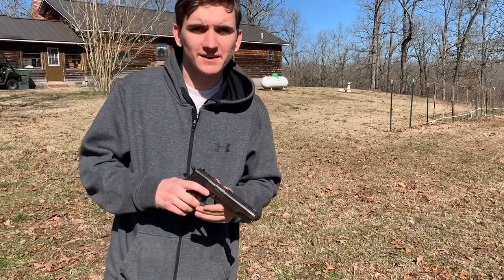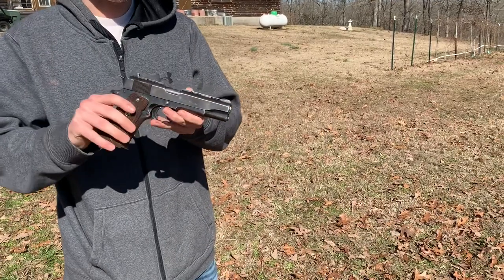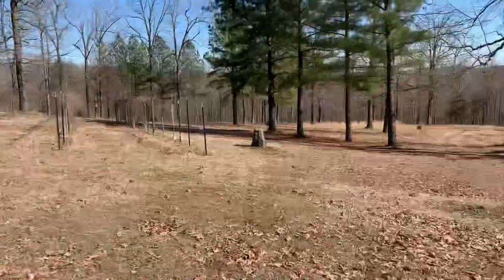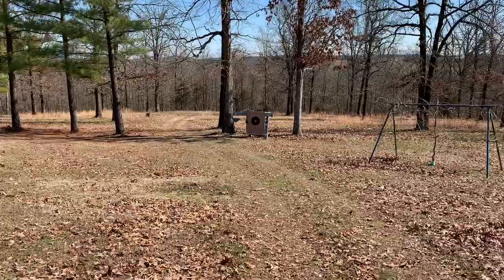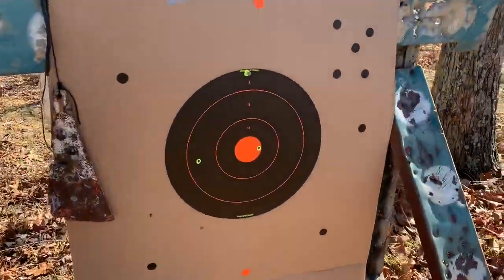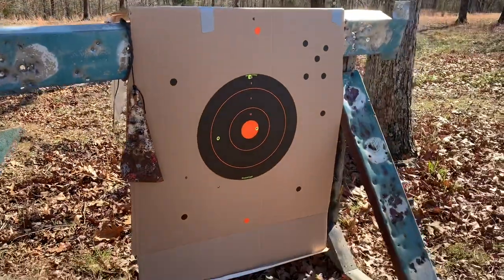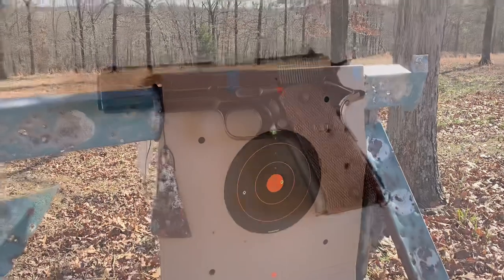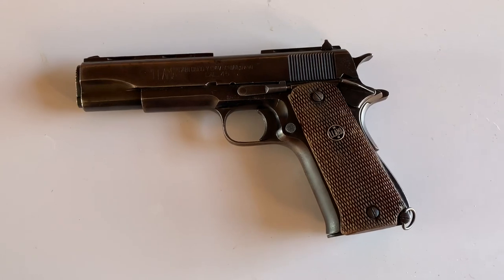Shooting the ferocious Llama 1911 .45 ACP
here is a short clip of me shooting the llama 1911 chambered in .45 at some stick on targets at our outdoor range in the Ozark Mountains.